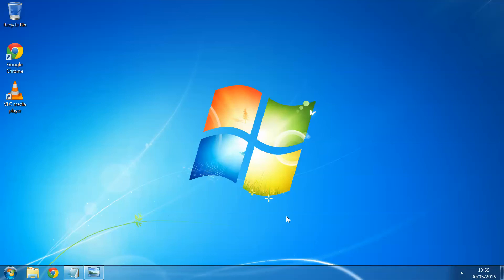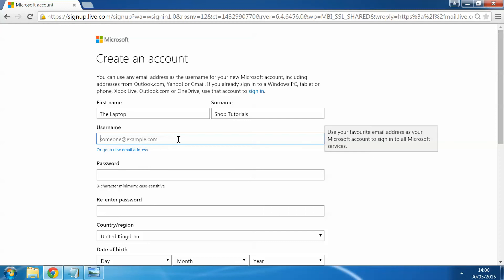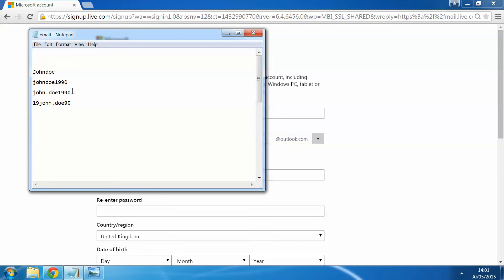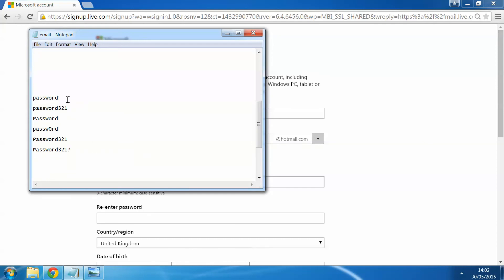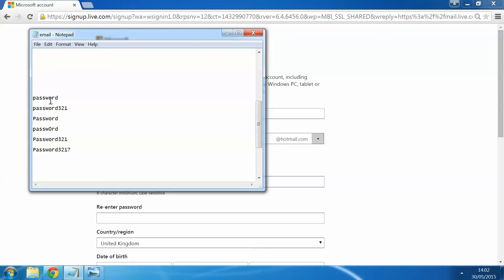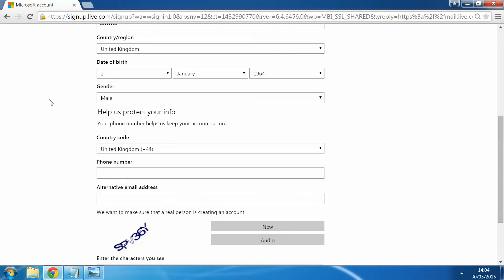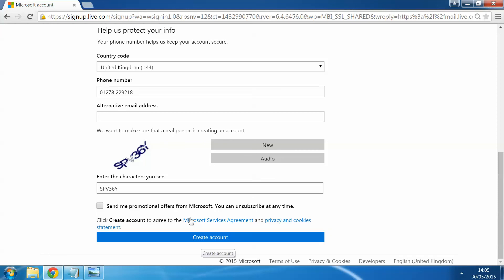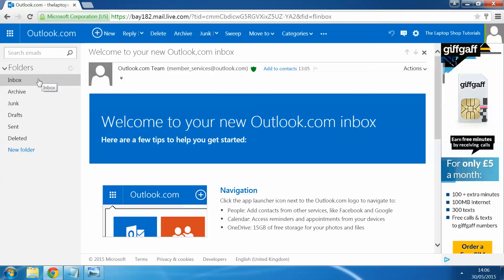How to set-up a Hotmail Email Address - The Laptop Shop Tutorials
Welcome to The Laptop Shop Tutorials.

In this video we show you how to create a Hotmail email account, in order to be able to send and receive emails.

This video can also be found here, along with our other tutorials